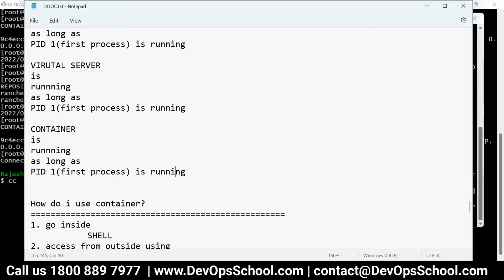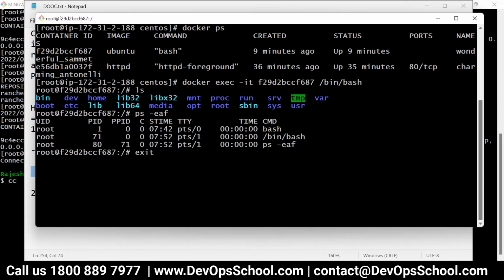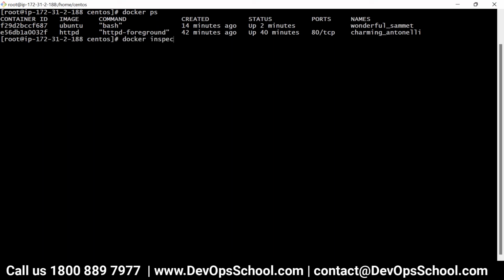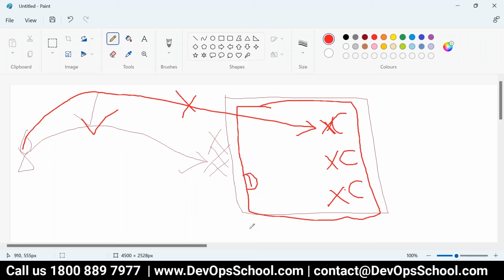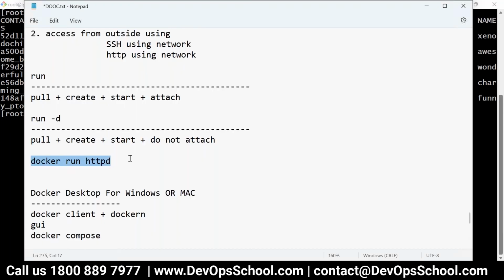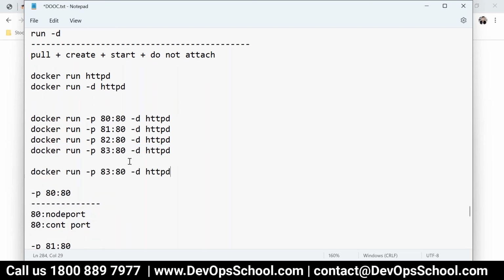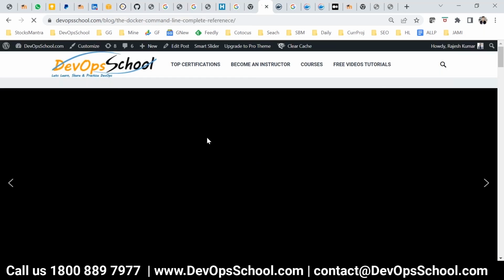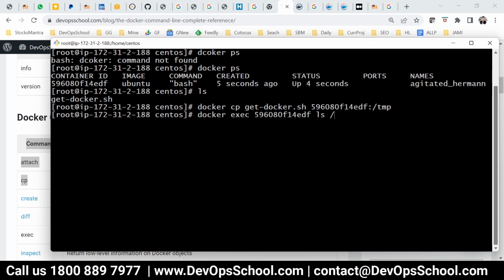Docker Advance Tutorials | Part 5 out 7 | May-2022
Top 10 Certifications in the world
1. DevOps Certified Professionals (DCP)

2. Site Reliability Engineering Certified Professionals (SRECP)

3. DevSecOps Certified Professionals (DSOCP)

4. Master in DevOps Engineering (MDE)

5. Kubernetes Certified Administrator & Developer (KCAD)

6. GitOps Certified Professional (GOCP)

7. Master in Observability Engineering (MOE)

8. MLOps Certified

9. DataOps Certified Professional (DOCP)

10. AiOps Certified Professional (AIOCP)